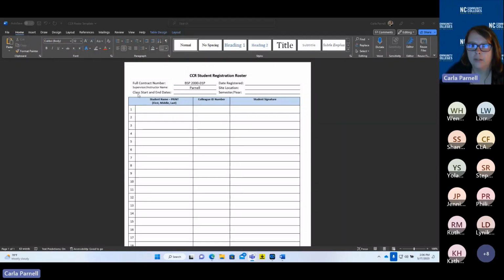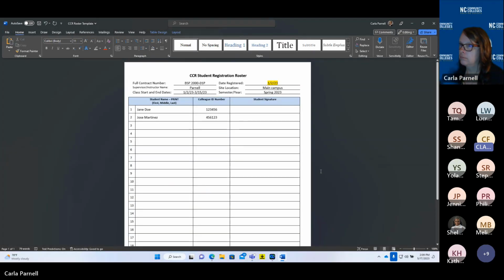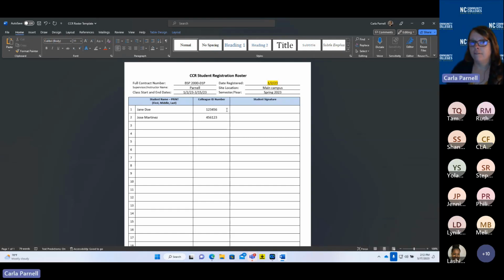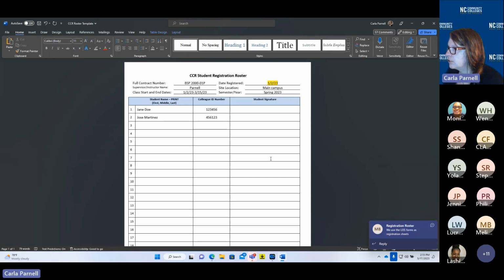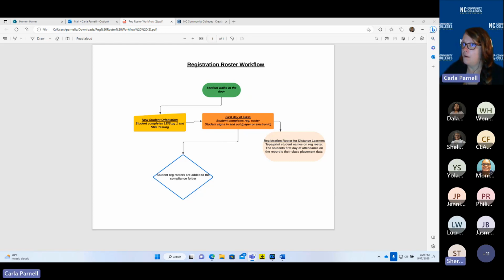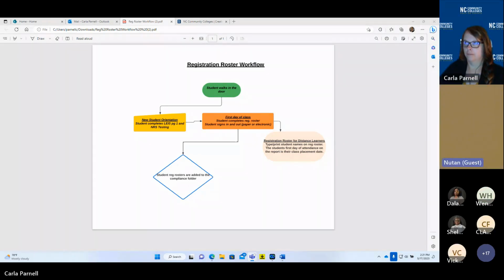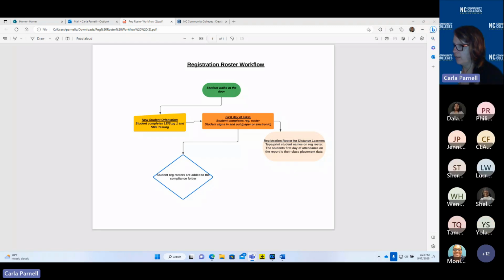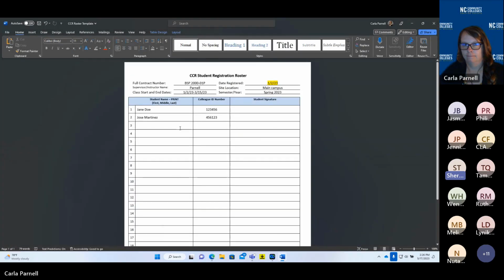Registration Roster Training - May 17 2023